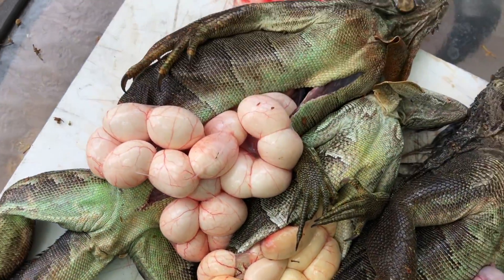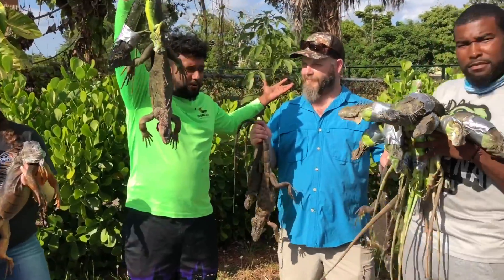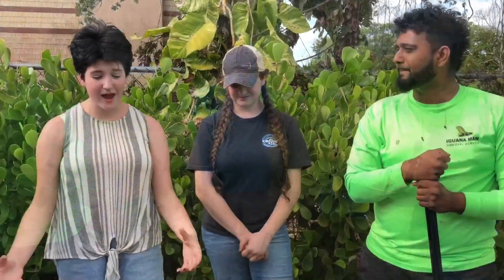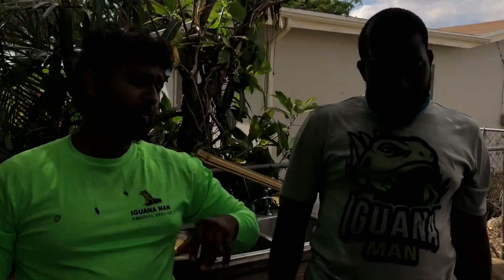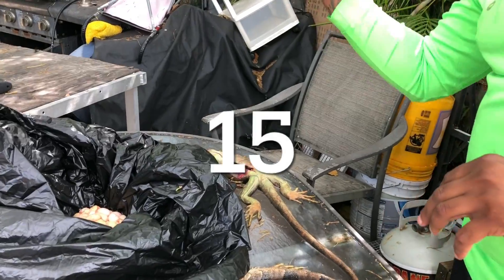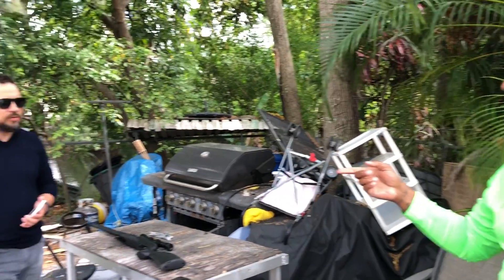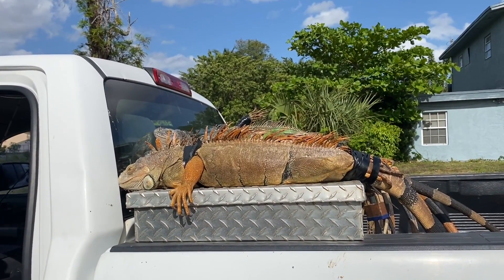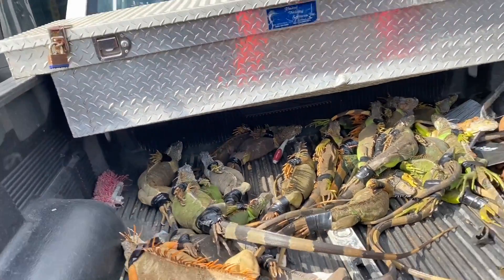Why Florida iguanas are Multiplying like Crazy! Harvesting and Counting invasive iguana Eggs!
One of the main reason why invasive Florida iguanas are multiplying like crazy is due to the fact that iguanas create a lot of eggs! Iguanas can reach Breeding maturity at two years or 2 feet long! Females are known to have up to 60 eggs! First person with the right number of eggs collected on today’s video will have their comment pinned!